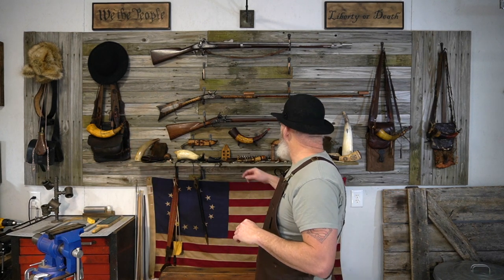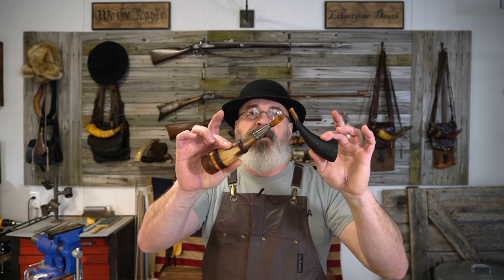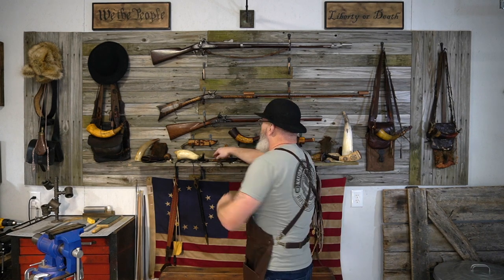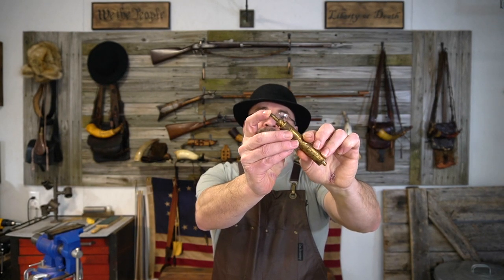PRIMING THE PAN ON A FLINTLOCK FOR FAST IGNITION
Correctly Filling the Lock Pan on a Flintlock Rifle, Fowler, or Pistol for Fast Ignition.